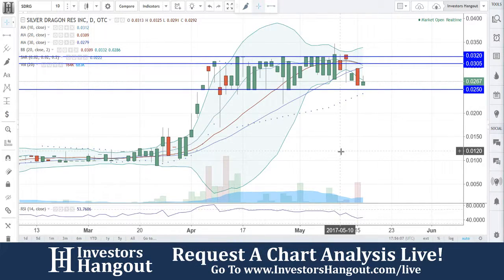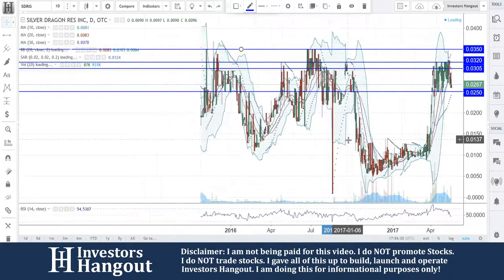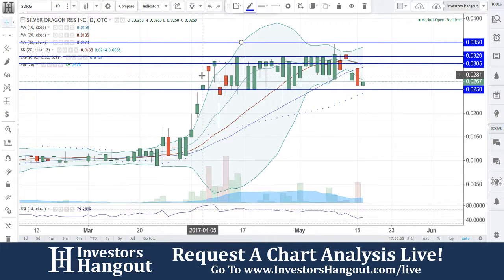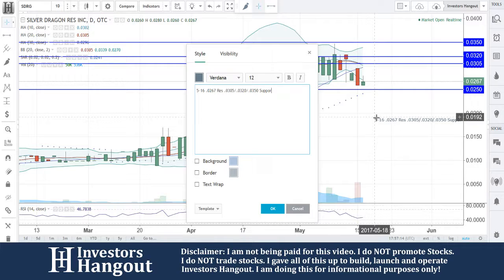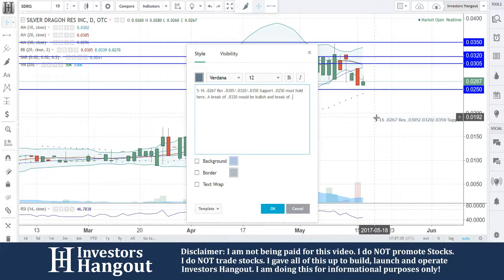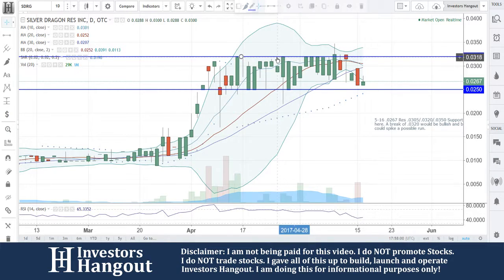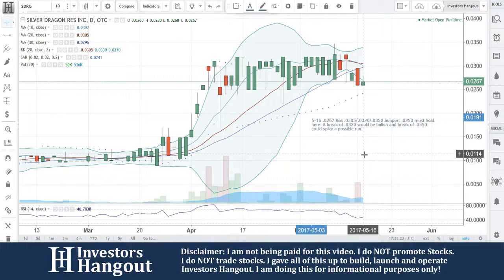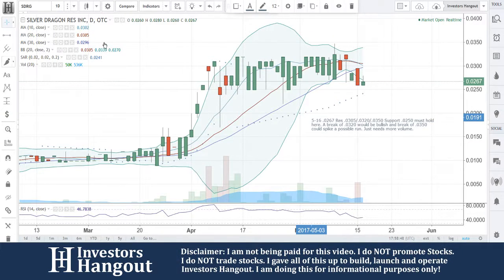SDRG Stock Live Analysis 05-16-2017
SDRG Stock Message Board & Analysis (Silver Dragon Resources Inc.) explained as of 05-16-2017. $SDRG stock chart analysis along with the current stock price, filings, financials, news and a brief description of the company.